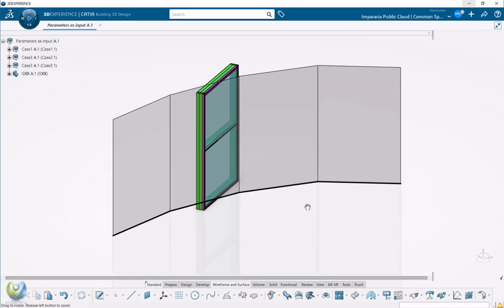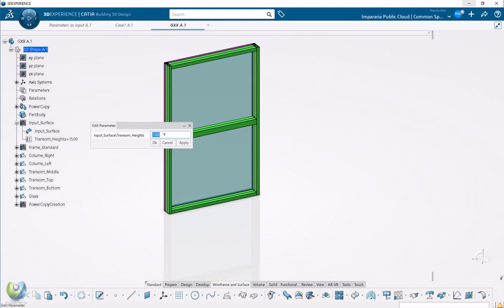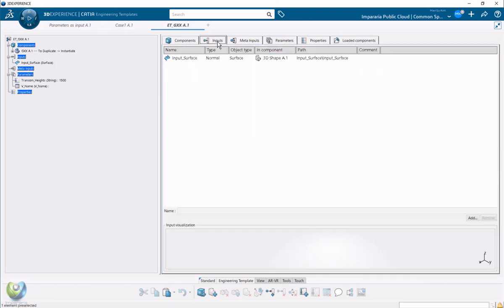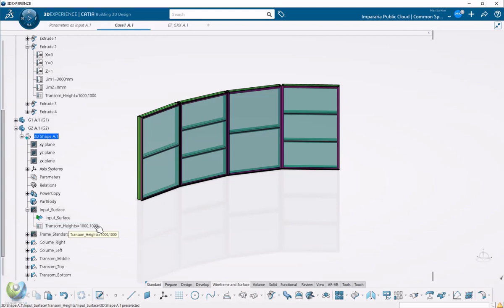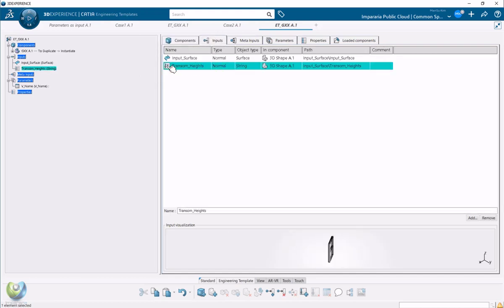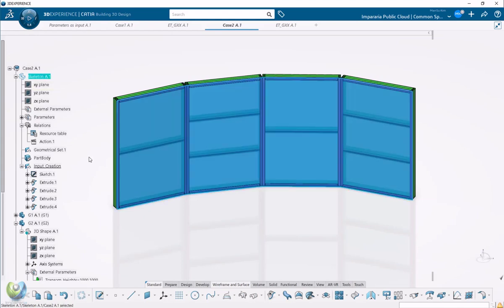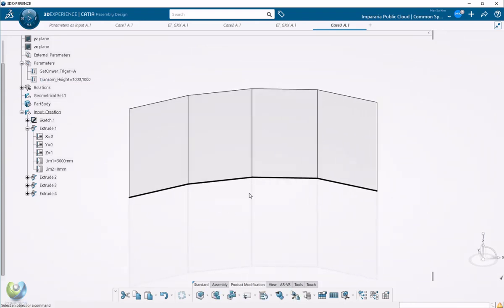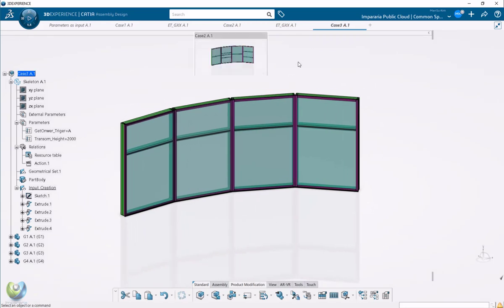CATIA Automation Tip - Parameter as Input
Challenge:
Can parameters be used for automation by using them as template inputs?

Reason Behind:
If a parameter is used as a parameter, it operates independently of the original parameter.

Solutions:
ValuePointer is used to recognize parameters as objects.
Parameters converted to objects in this way can be used as input objects and have a link relationship with the original parameters.